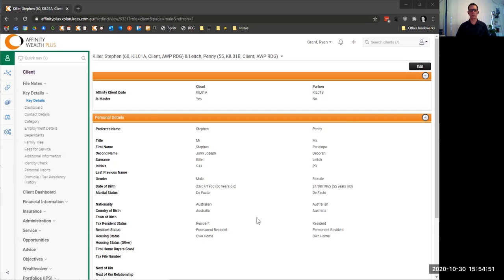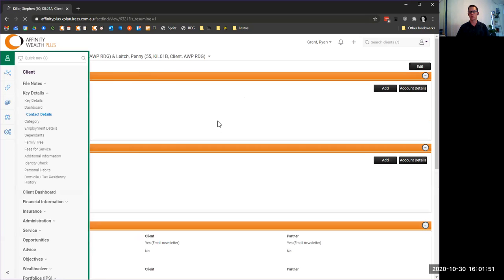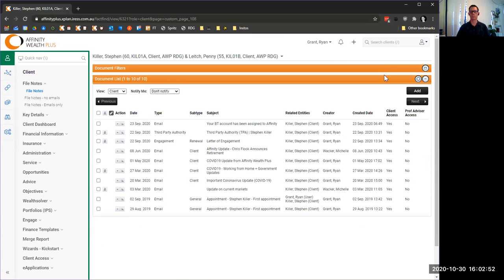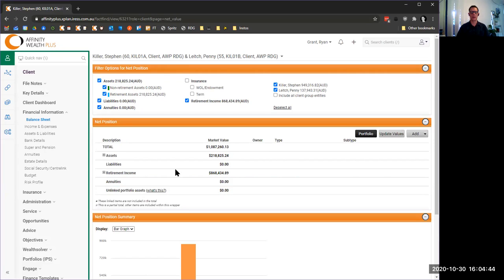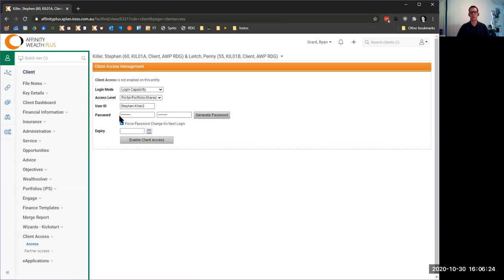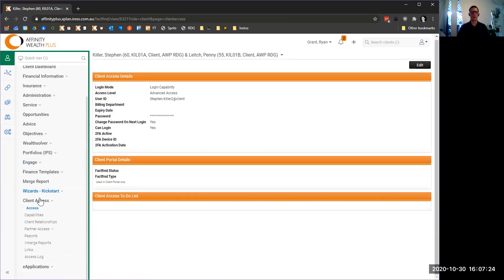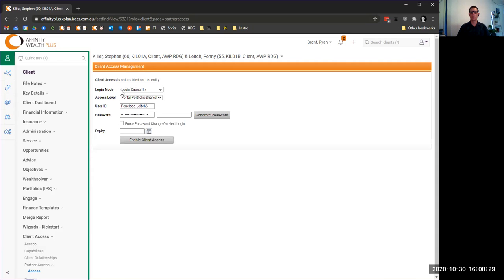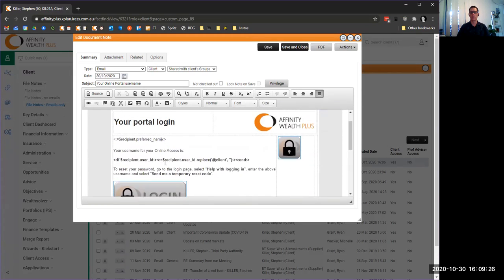INTERNAL - How to activate Client Portal (AFFINITY WEALTH PLUS)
PRIVATE AND CONFIDENTIAL

Do not access if you are not authorised to do so.